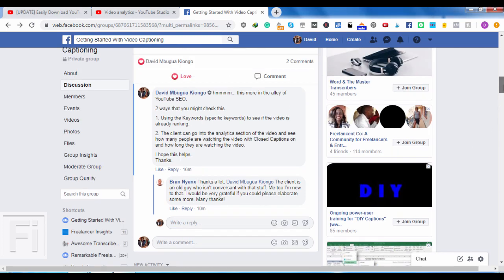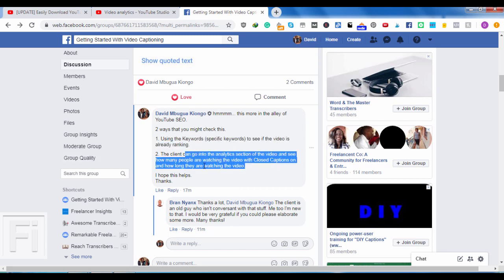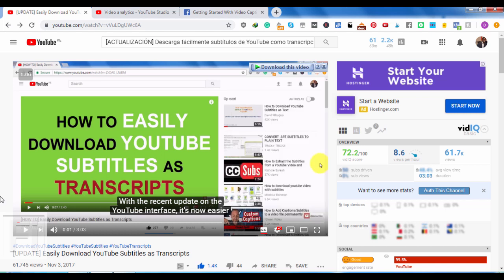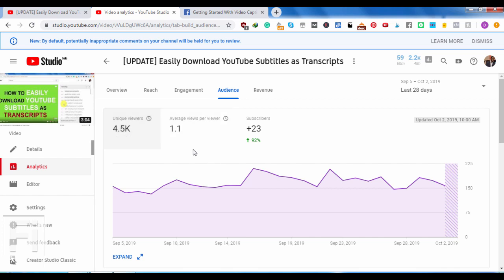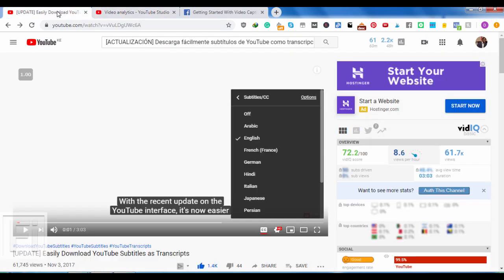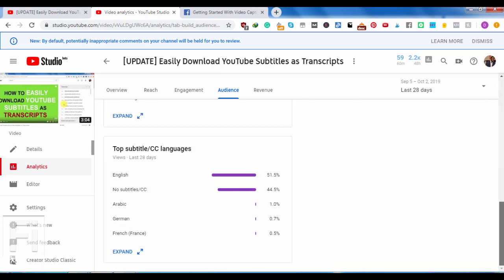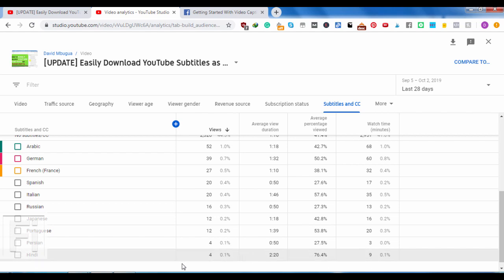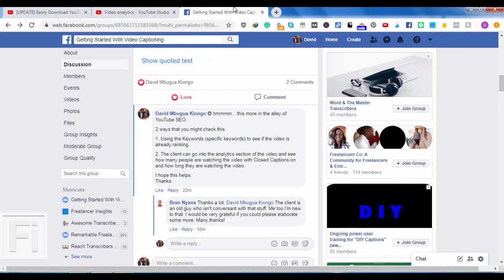How to Check if YouTube videos are being watched with Captions On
In this short tutorial, I will walk you through some analytics to show you the importance of captioning videos and what impact it has on viewership.

Closed Captions help your videos rank higher on YouTube - the 2nd largest Search engine, get watched by viewers from other countries etc.

Here's how to check if YouTube videos are being watched and